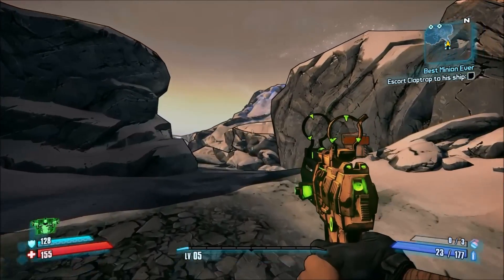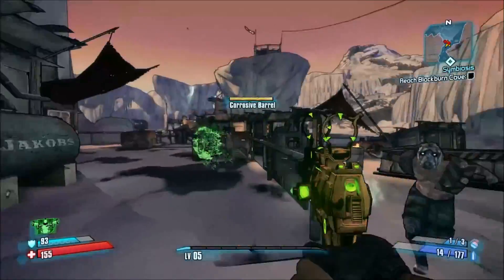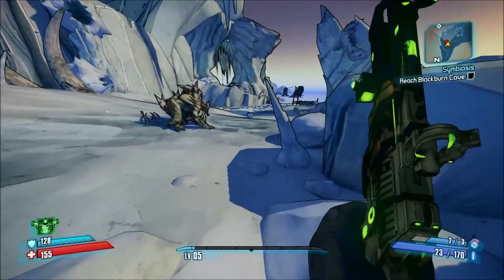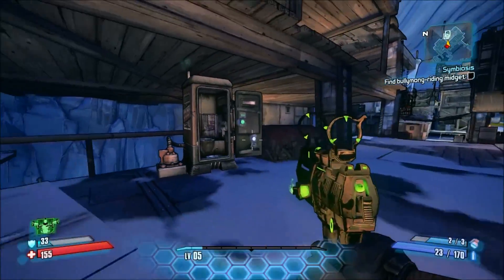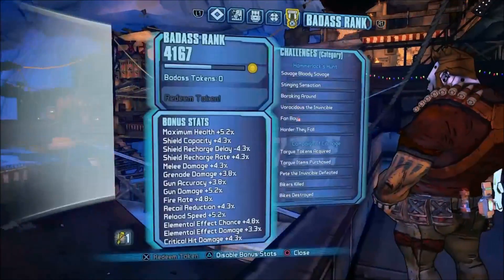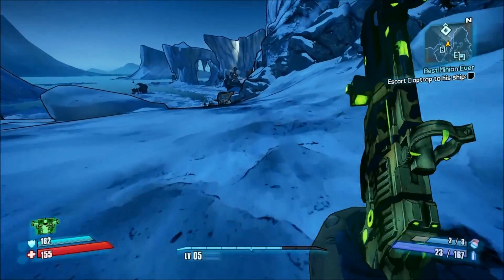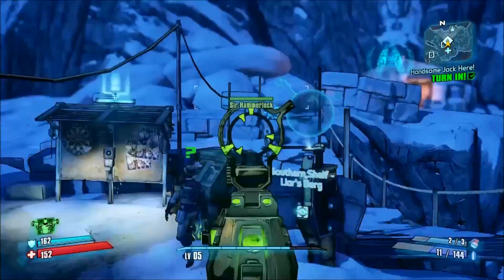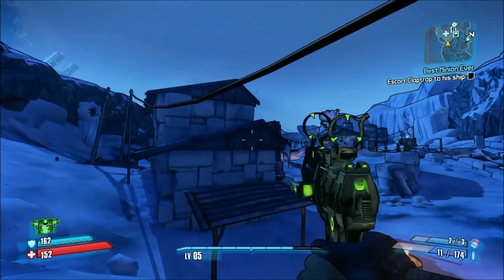Borderlands 2 - Walkthrough Ep 3 - Salvador (gunzerker)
►hello everyone and welcome back to another video, in today's video i start playing borderlands 2 for the ps4 which is part of the borderlands handsome collection, this game is about looking for a mysterious vault which contains a lot of loot, so for this series i will be playing a character called salvador the gunzerker, in today's episode i complete the symbiosis mission where i have to find and kill a midget riding bullymong called midgmong and i also complete a mission called handsome jack here where i have to find hidden echo recordings that link into helena pierce's death
►Minecraft IGN: deverokplayz
►PS4: R2D1PLAYZ_YT
►Steam ID: ninja-monkey
►Hi-Rez Studios: DeverokIsGee